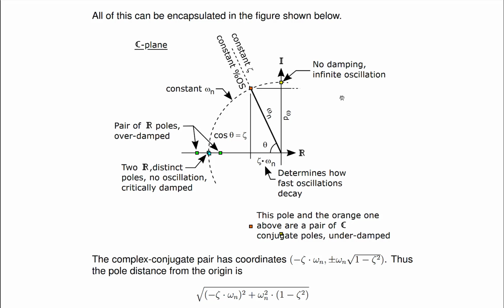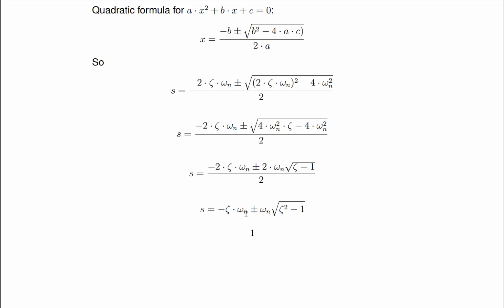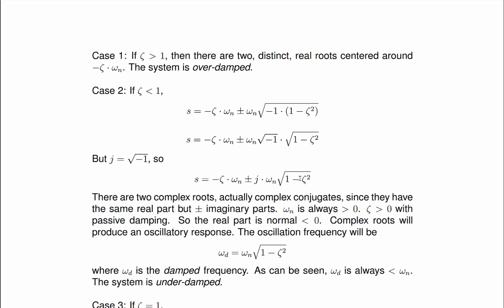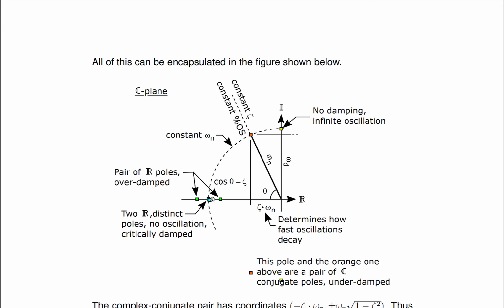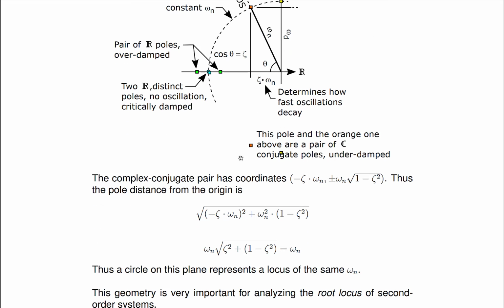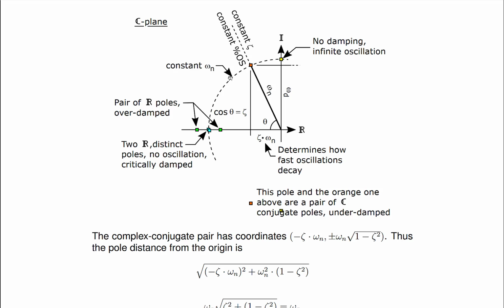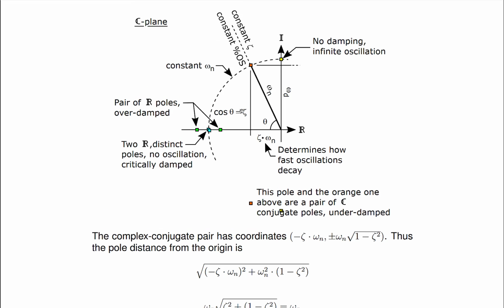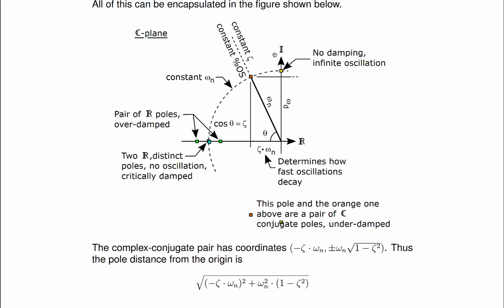Second-Order, Complex-Plane Geometry - Part 2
Explains how the location of a second-order system's roots in the complex plane affect the nature of its step response.